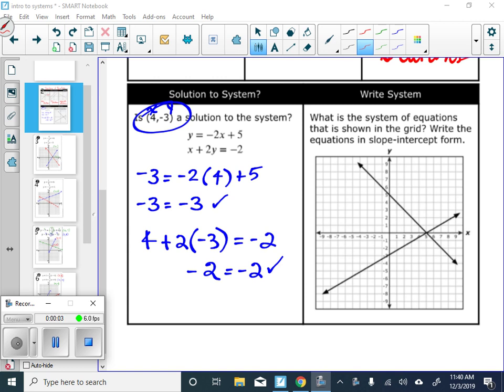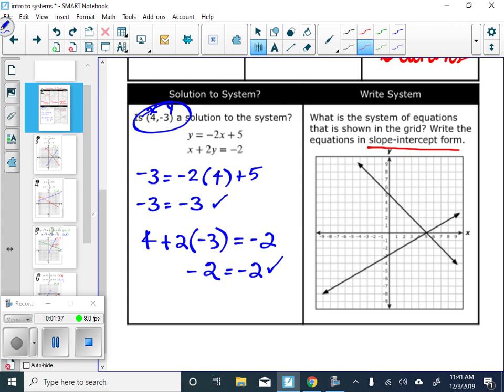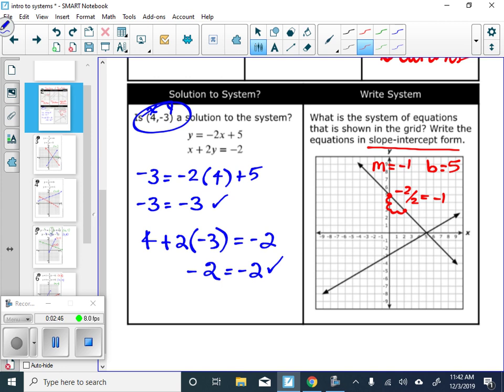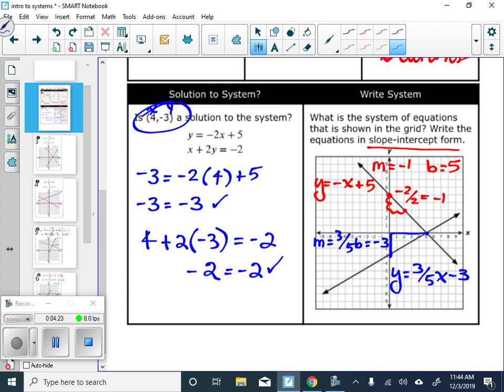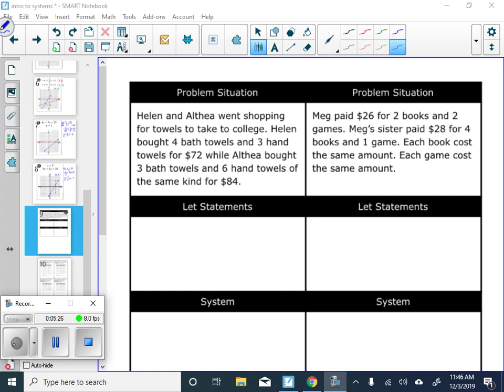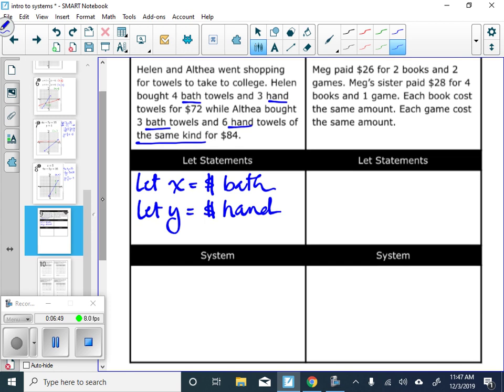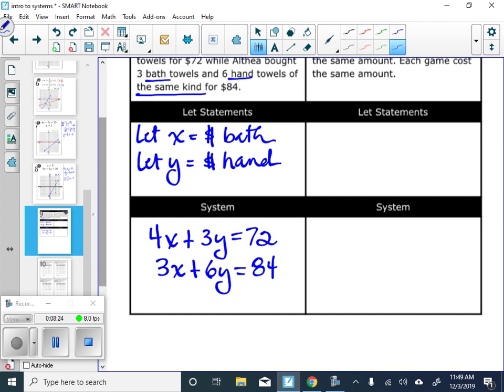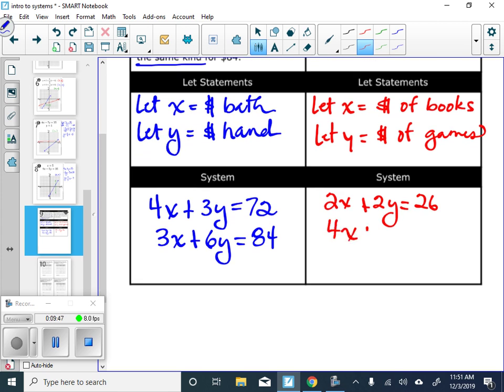December03 systems of equations